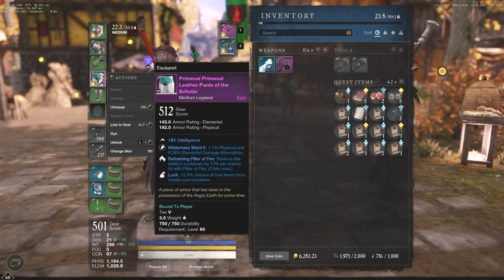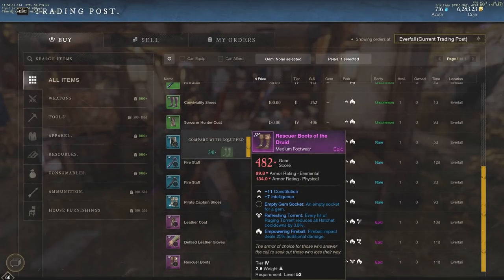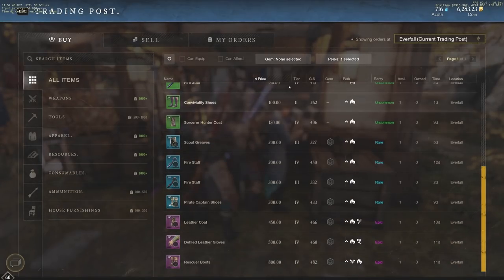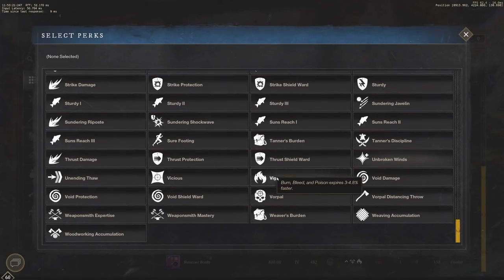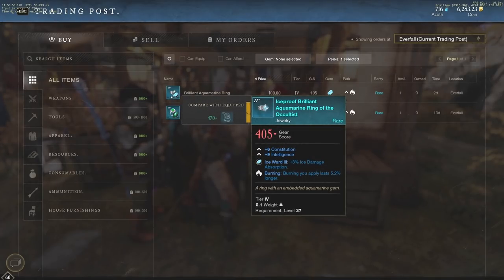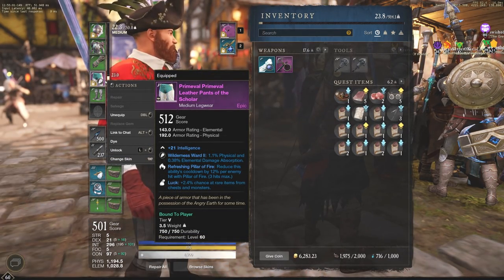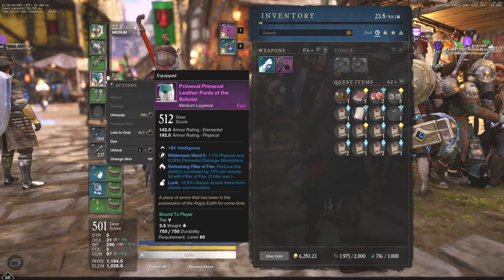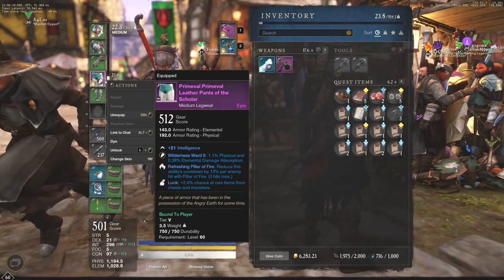Fire Staff MUST KNOW & MUST HAVE in New World MMO - New World Fire Staff Build & Fire Staff PVP!